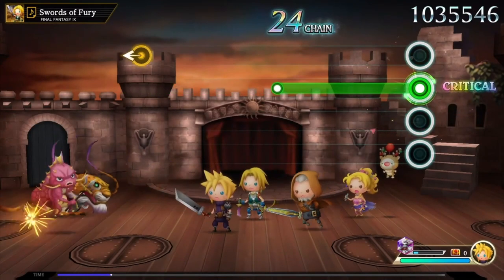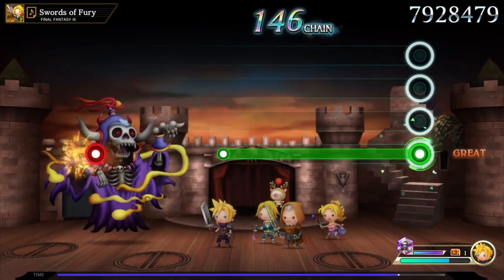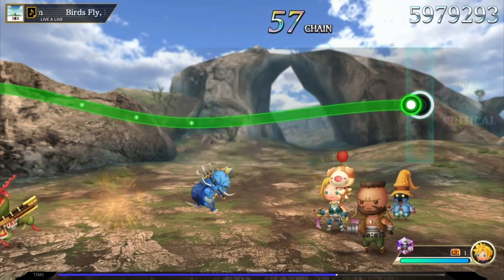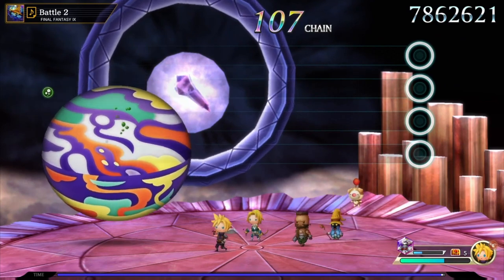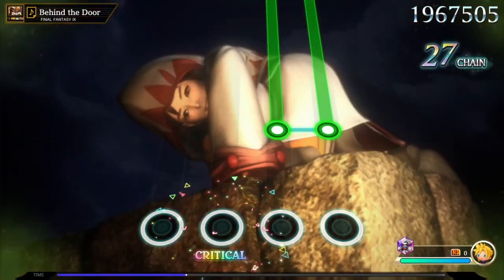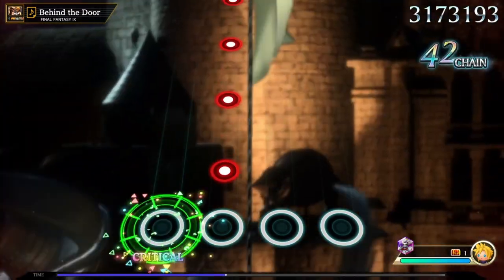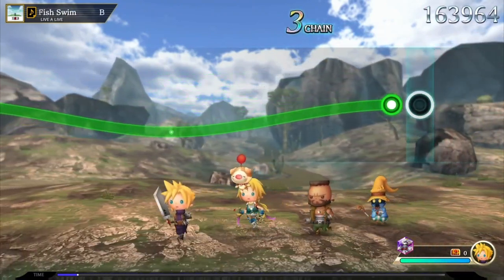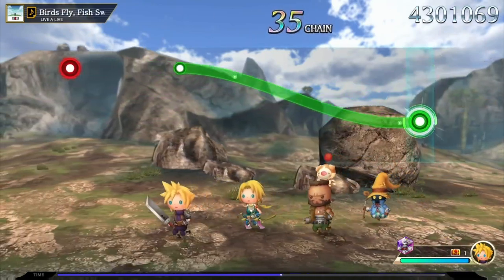Theatrhythm Final Bar Line - Review - Playstation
A rhythm action game packed with 385 carefully selected music tracks from across the whole FINAL FANTASY series.